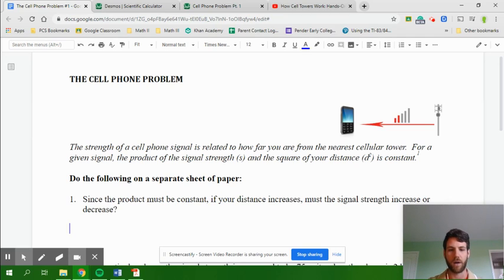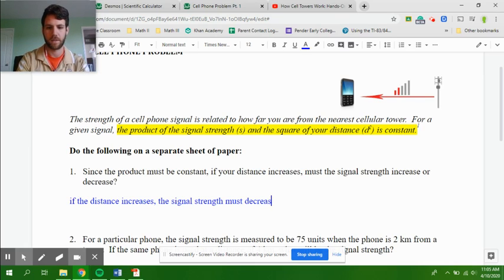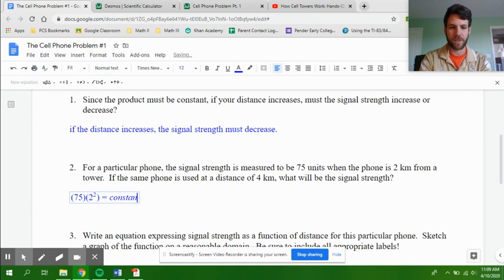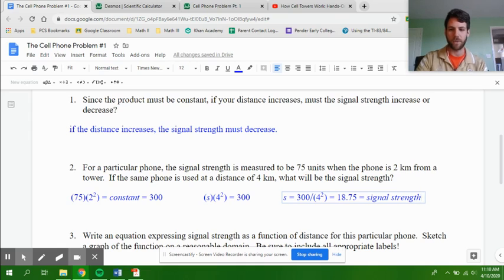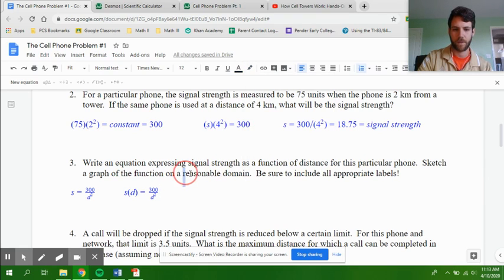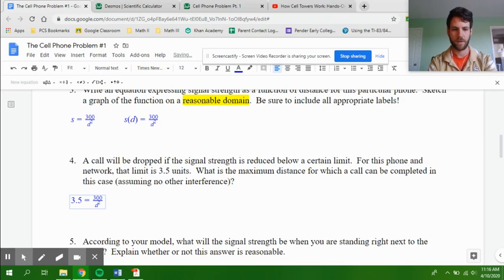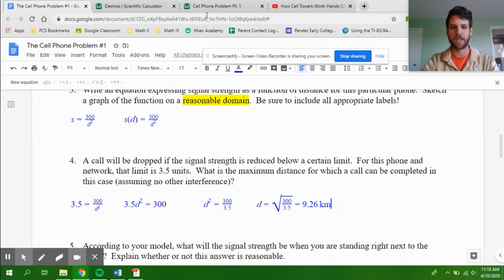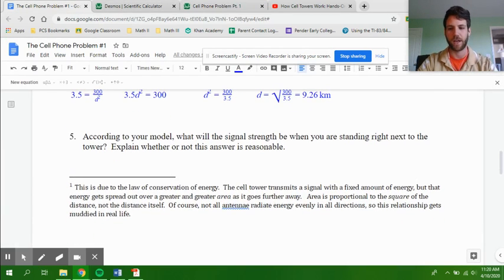Rational Function Modeling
Create a rational function to model a relationship between signal strength and distance from a cell phone tower.
The product of the signal strength and the distance squared is equal to a constant.